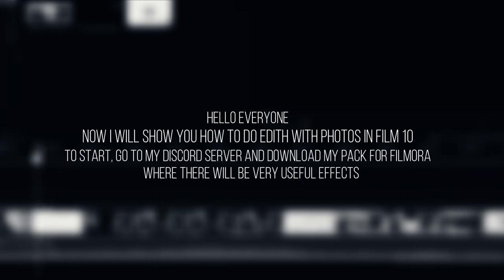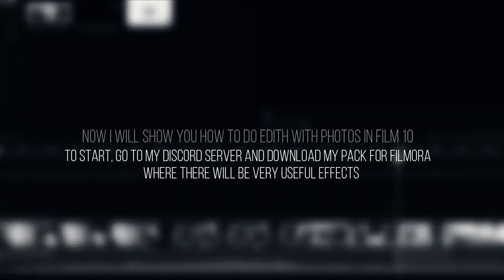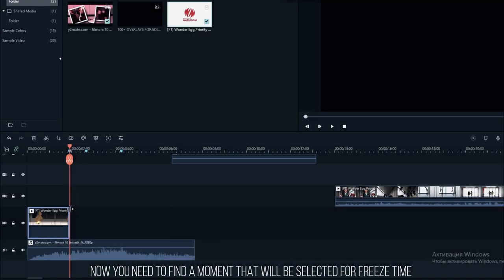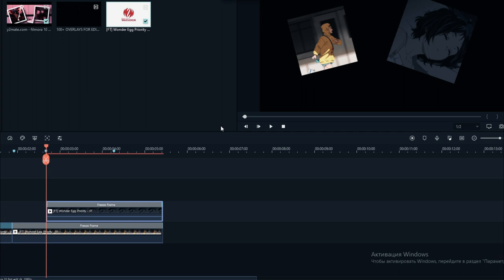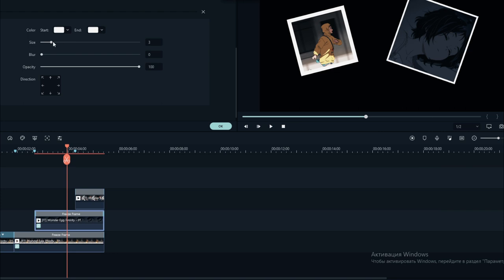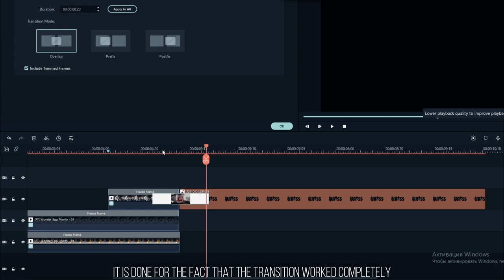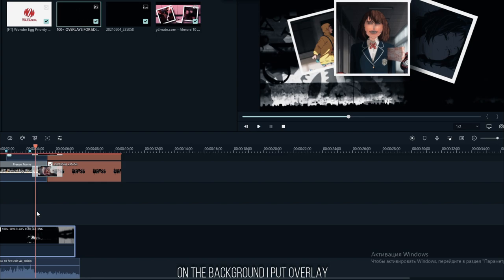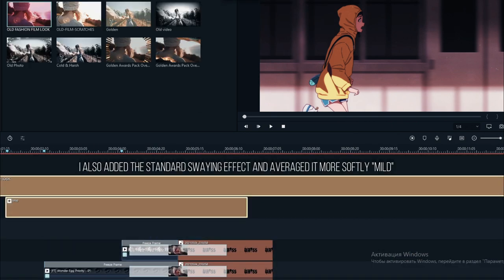tutorial photo edit in filmora x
in tutorial - The Chainsmokers - All We Know ft. Phoebe Ryan (LUCA LUSH LIFT)
⇥ ANIME  - Wonder Egg Priority
                                                     ○ the use of programs ○
sound edit - [ filmora x , Pr ]  art - [ c4D, Ps, pixellab, octane ]  editing - [ filmora x, Ae 2020 ]